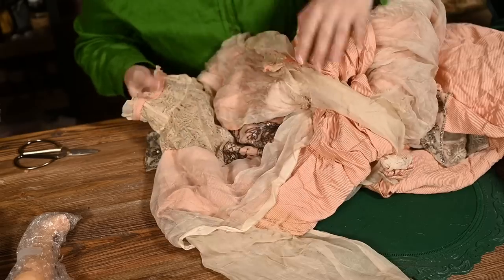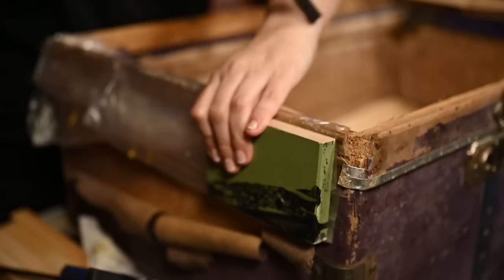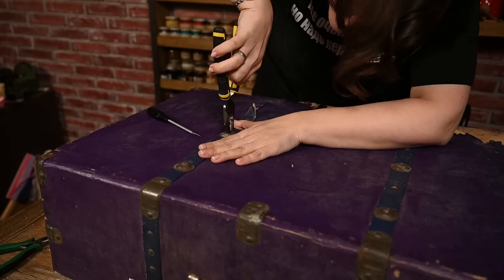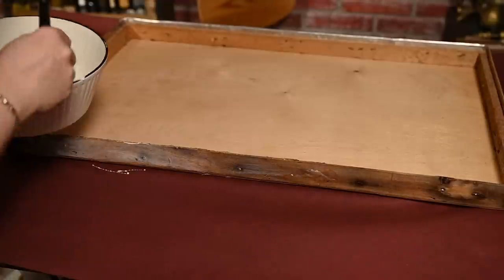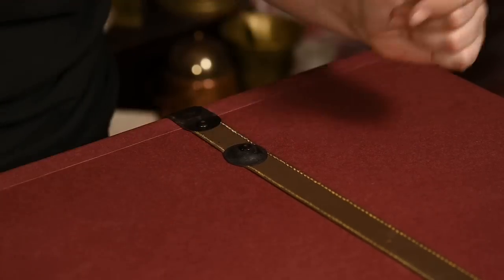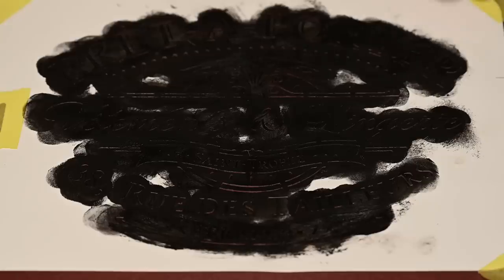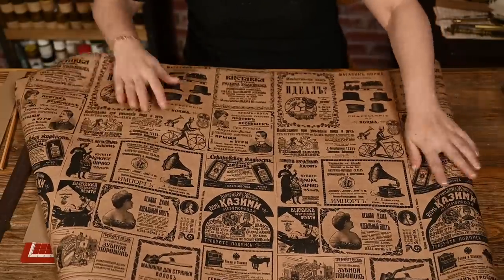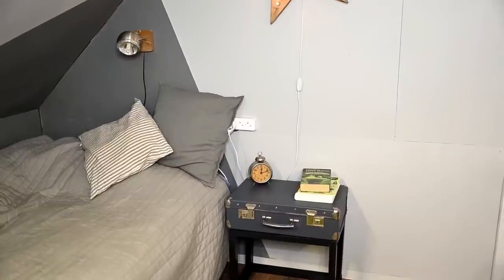Awesome broken trunk makeover!